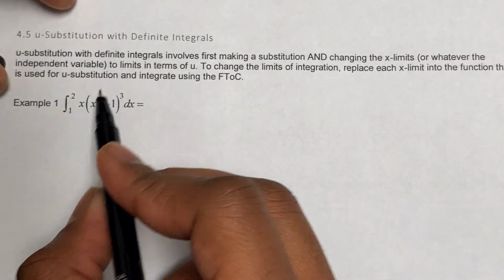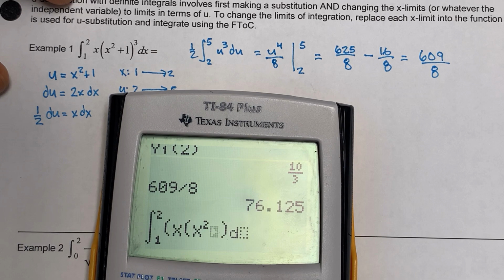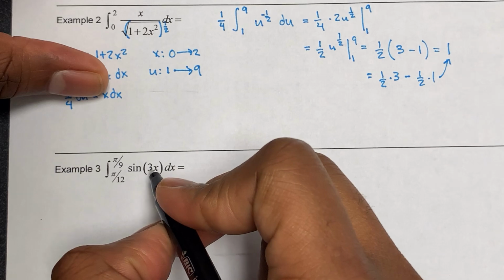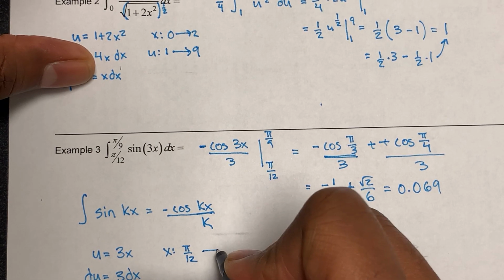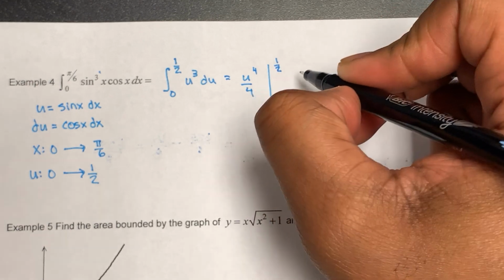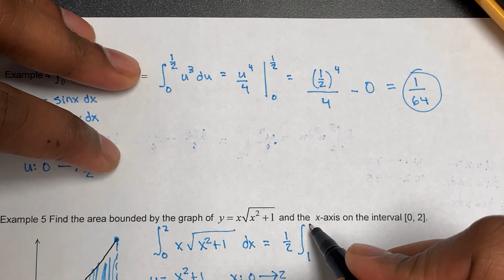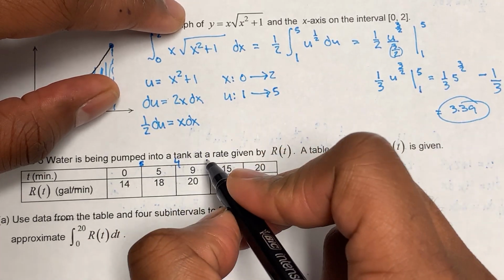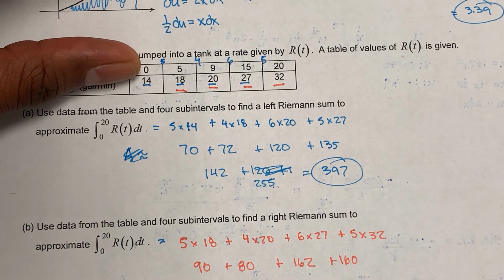USub with Definite Integrals